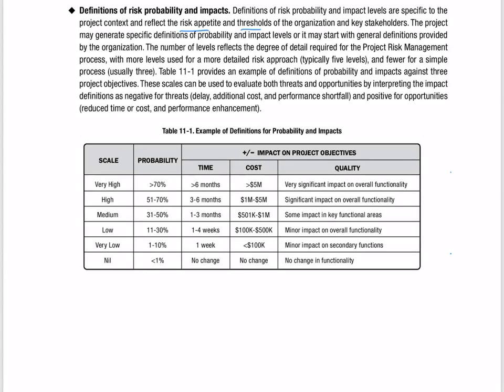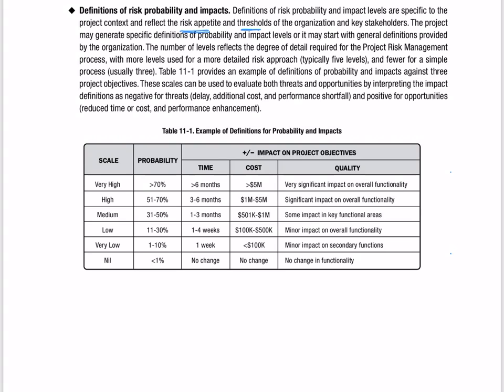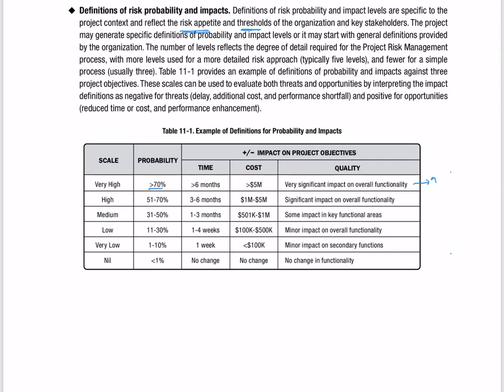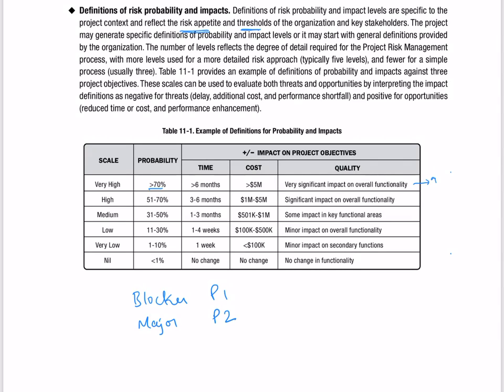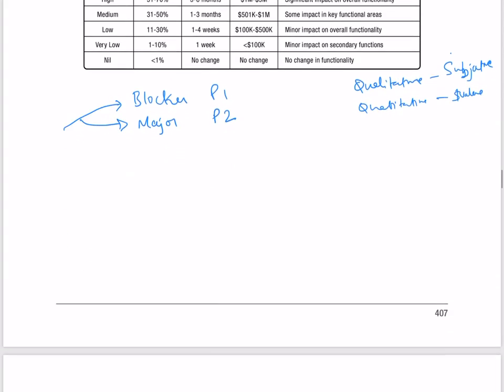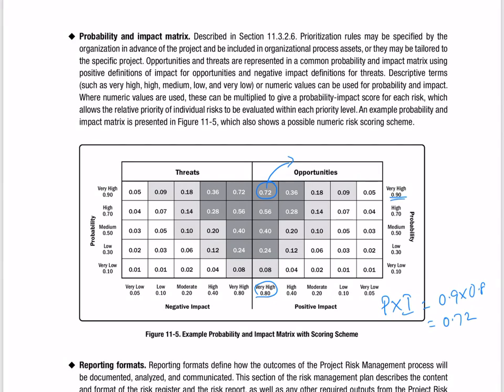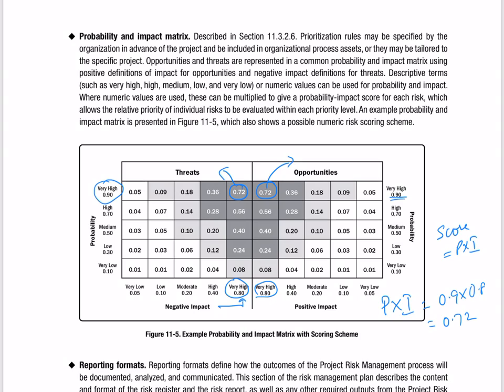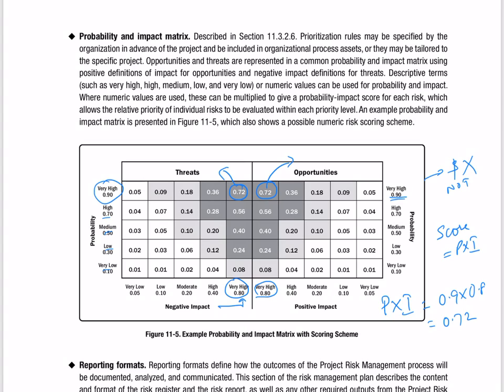Risk Analysis | Probability and Impact | Project Management Basics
Risk Analysis - probability and impact for any project. The video covers how to subjectively analyse a risk. How a risk becomes an issue.